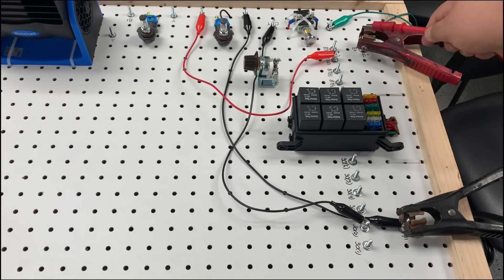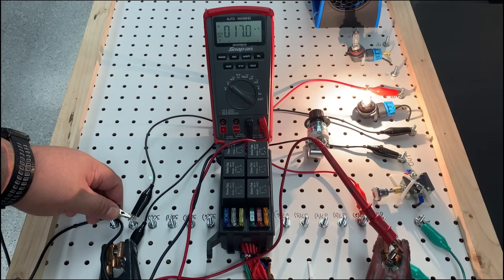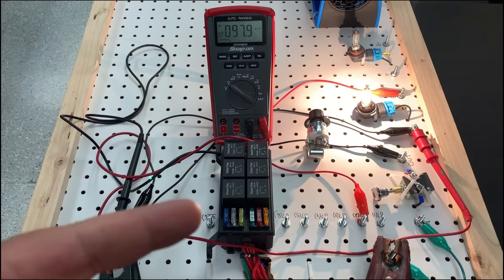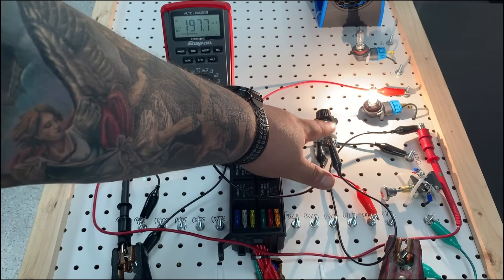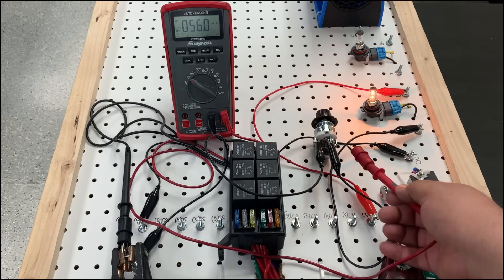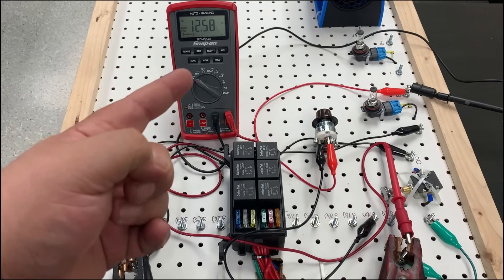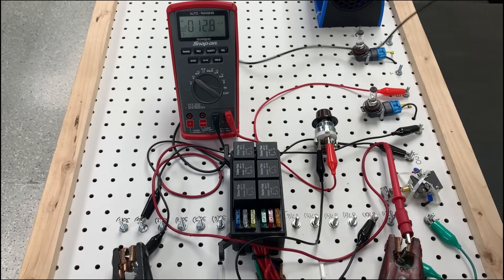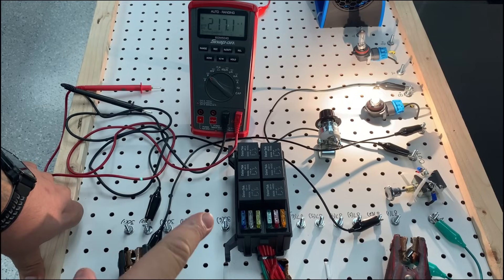How to Properly Test Voltage Drop in Automotive Circuits (Dynamic Method Explained)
🔧 Tired of using resistance or continuity to test circuits? There's a better way.

In this video, we break down how to properly perform a voltage drop test using a voltmeter — and why it's the best method for diagnosing automotive electrical issues dynamically, not just passively.

You’ll learn:
✅ Why voltage drop testing is better than continuity tests
✅ How to set up your voltmeter correctly
✅ A step-by-step live demo with a relay and light bulb circuit
✅ What real voltage readings look like on a healthy battery
✅ The importance of testing with the circuit under load

Perfect for beginner and intermediate techs who want to diagnose accurately and avoid costly mistakes.

⚡ Pro tip: Always test voltage drop with the circuit powered on!

📍 Located at Master Auto Care – Rancho Cucamonga, CA